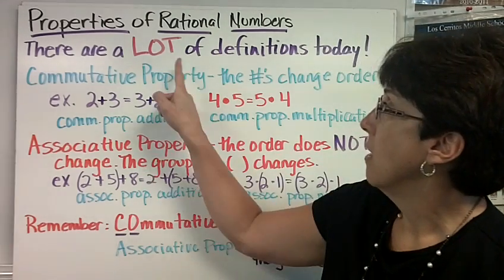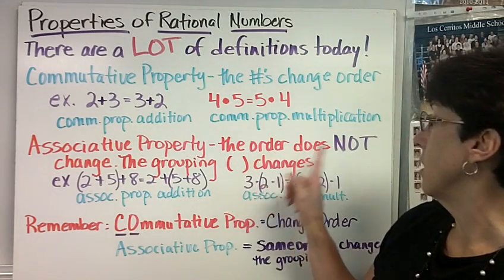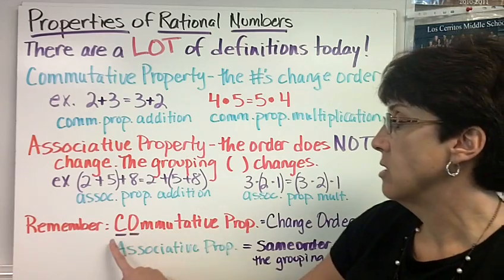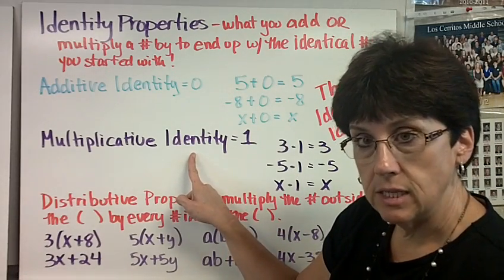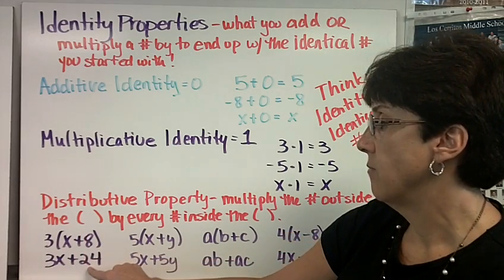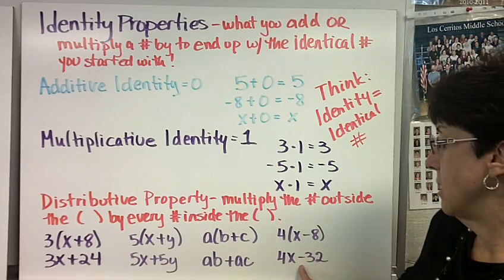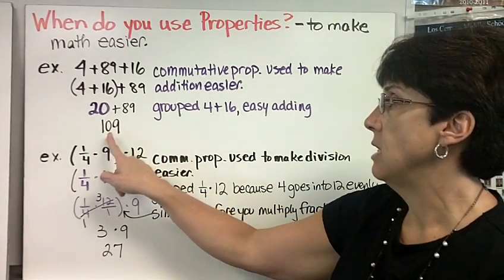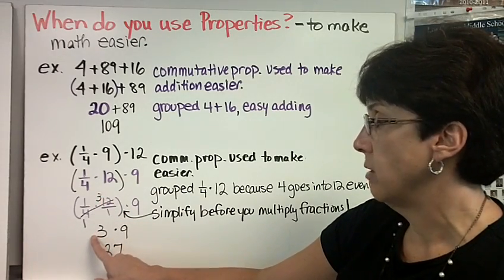Properties of Rational Numbers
Commutative, Associative, Identity and Distributive Properties are explained.